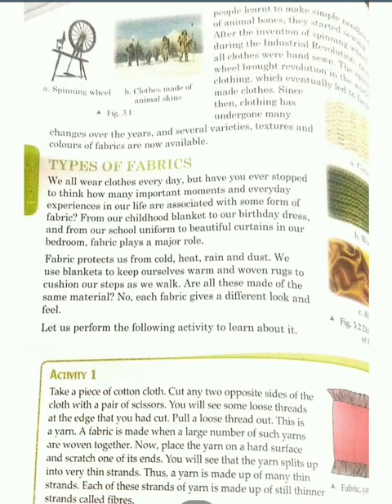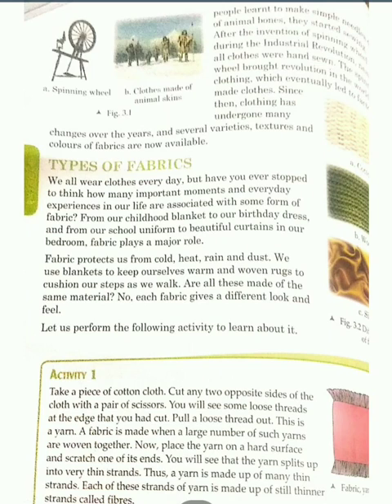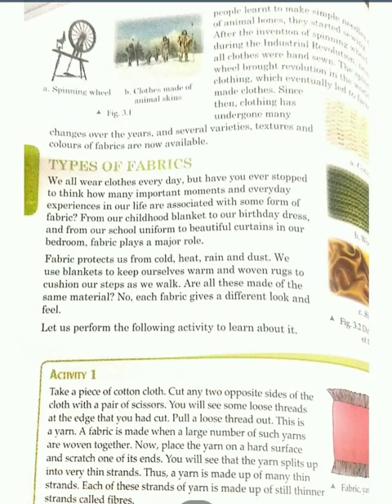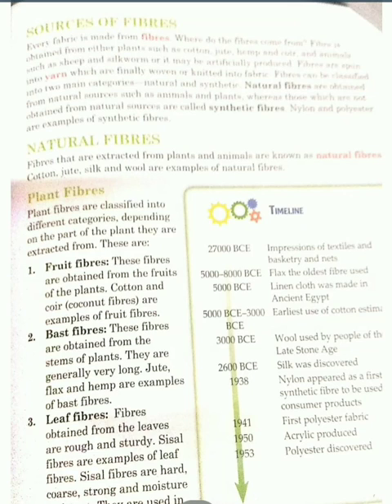class VI chapter 3 part 1. 4 May